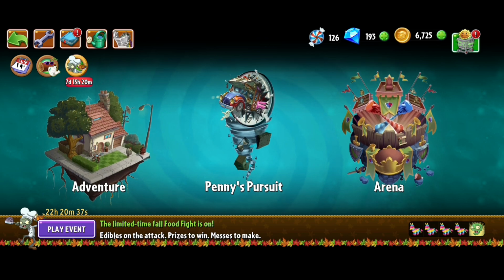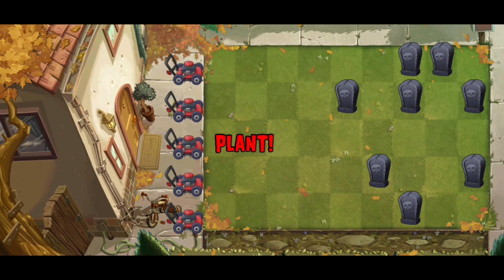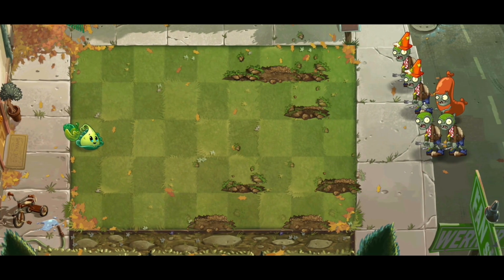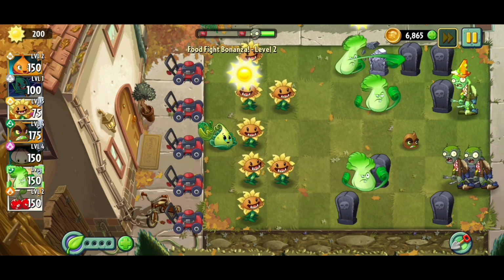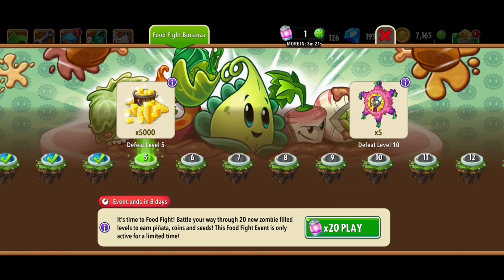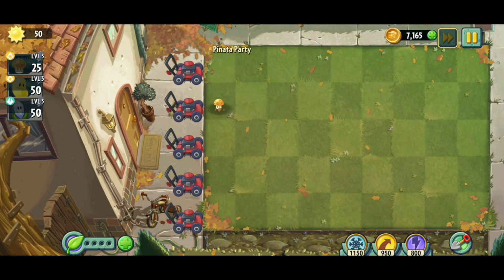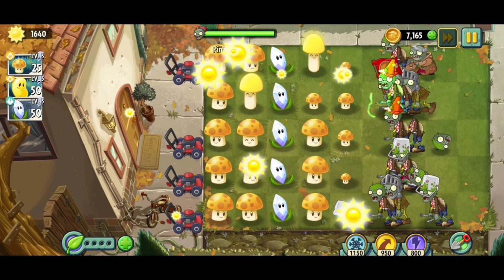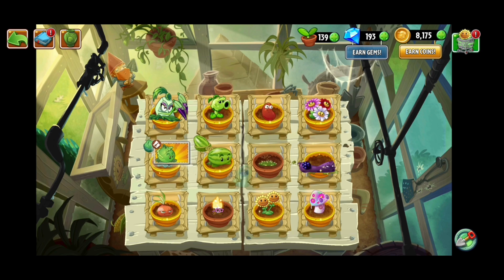Let The Food Fight Begin!! | Plants Vs Zombies 2 - Part 194